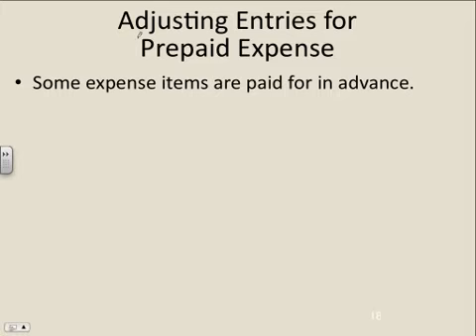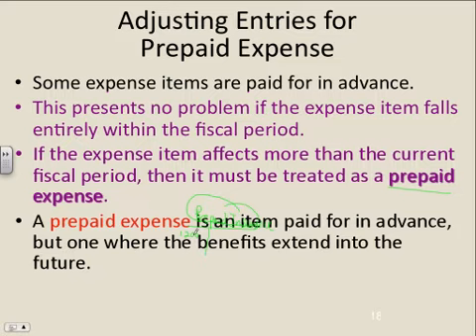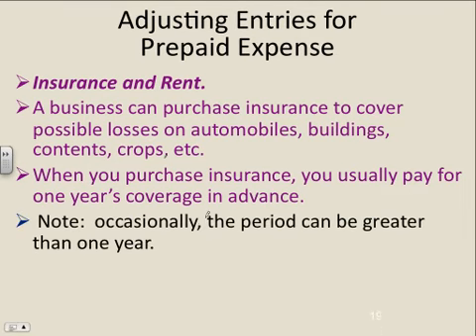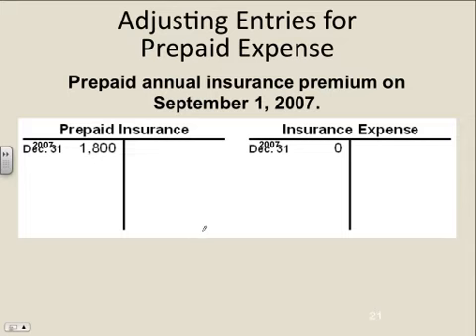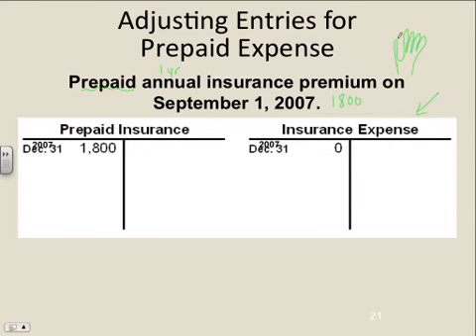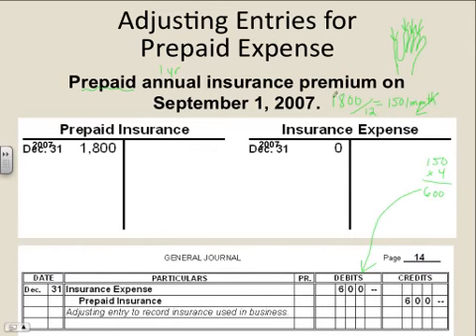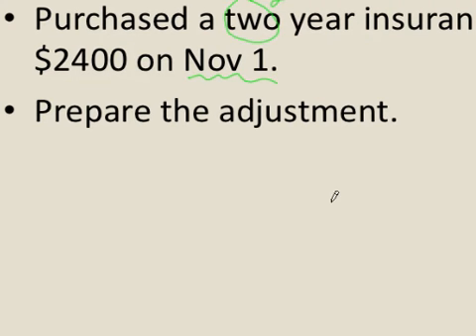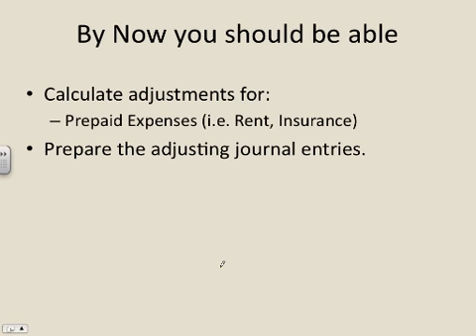BAF9.1 Part 3 Adjusting for Prepaid Expenses.mp4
Adjusting for Prepaid Expenses